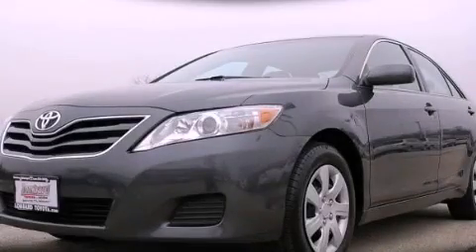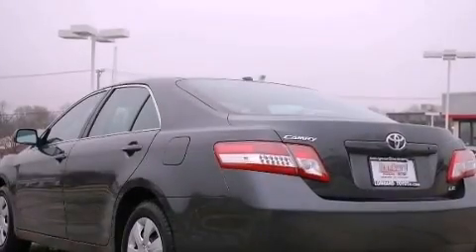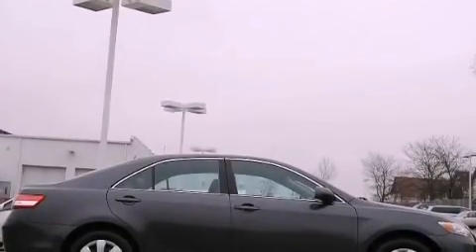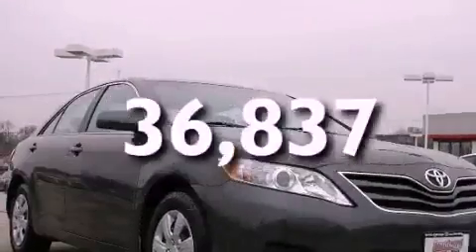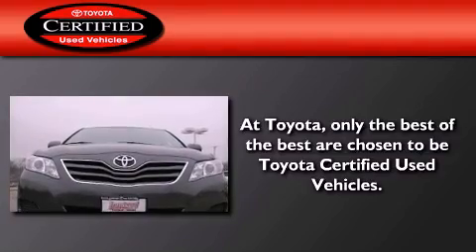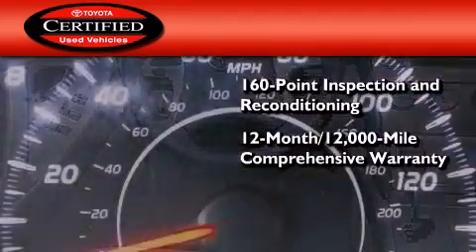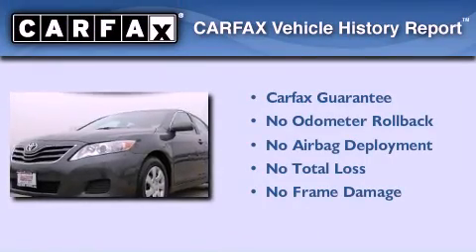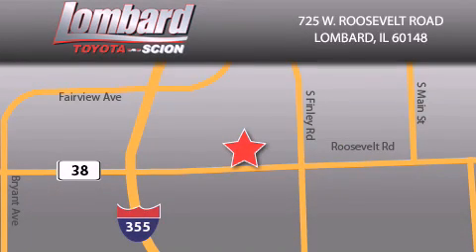Certified 2011 Toyota Camry Lombard IL 60148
Year : 2011

 Make : Toyota

 Model : Camry

 Engine : Gas I4 2.5L/152

 Trans . : Automatic

 Exterior : Magnetic Gray Metallic

 Miles : 36,837

 Interior : Ash

 Lombard Toyota

 725 W. Roosevelt Road